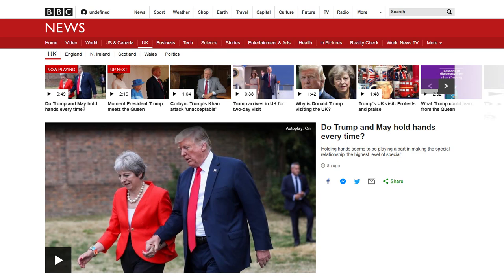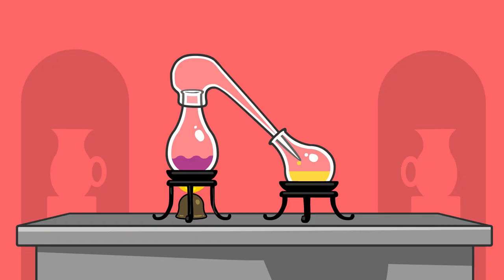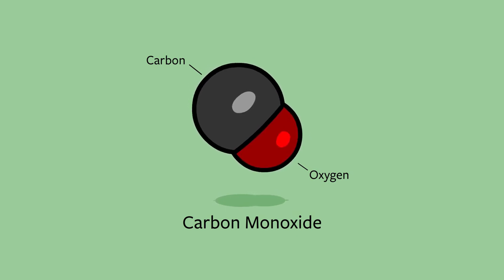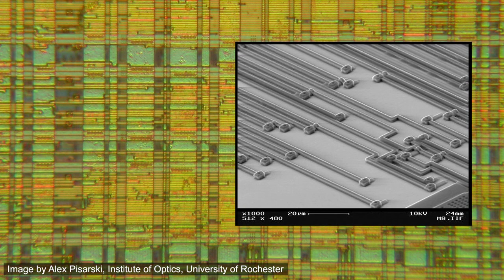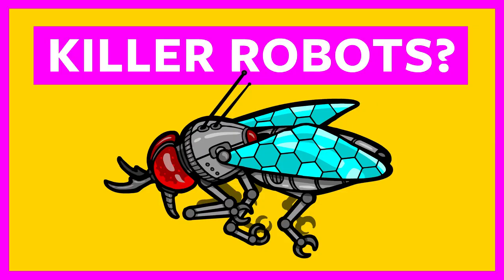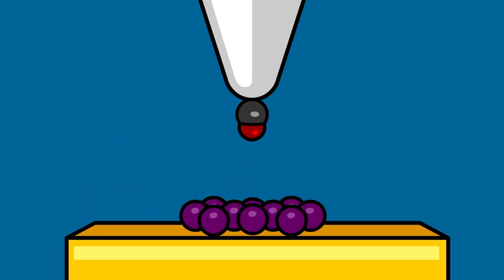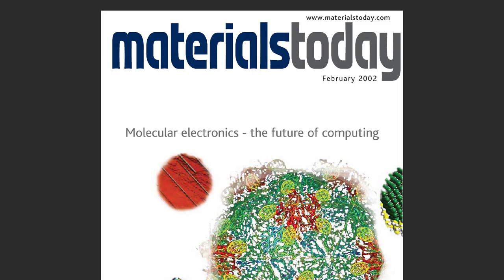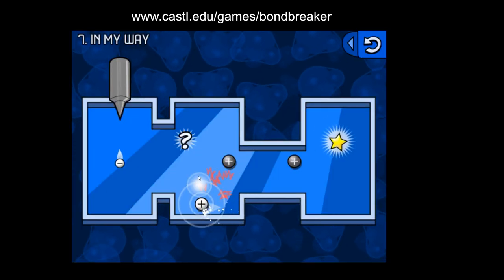The world's Smallest Machine!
I've recently been working with researchers at UCI on a series of chemistry videos for Stated Clearly. In doing so, I've been exposed to their research in nano-tech and just had to make this video showing off their most recent innovation!

On June 29th, a paper was published in Science Advances describing what could be considered the worlds smallest machine. It could revolutionize the way we build computers and robots in the future, helping us to create circuits on the scale of molecules. Here you'll see how the new machine works. They call it TERS-mfm.

Joonhee Lee and Ara Apkarian were the lead researchers on the project.

How did they get the laser to work on a single molecule?